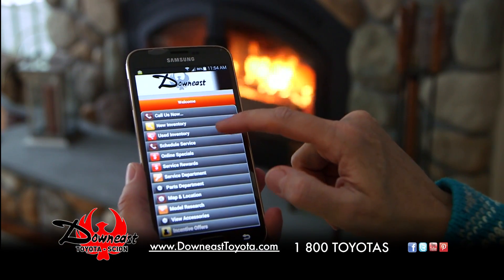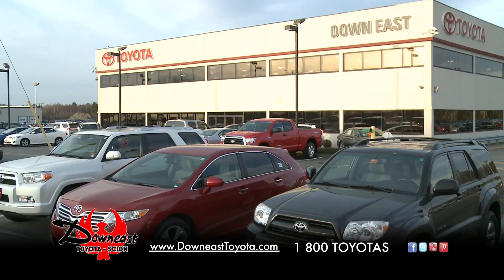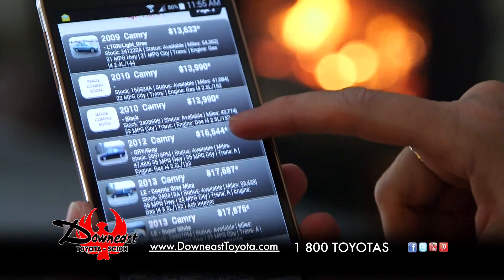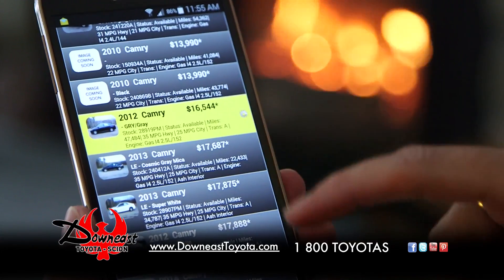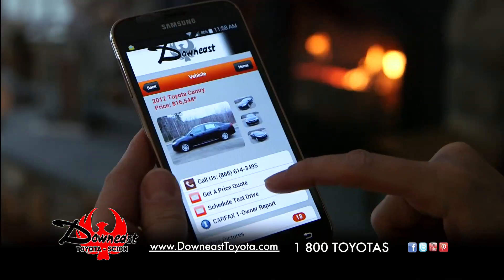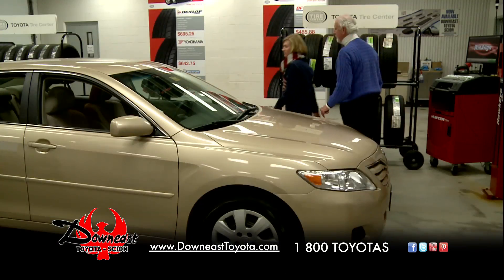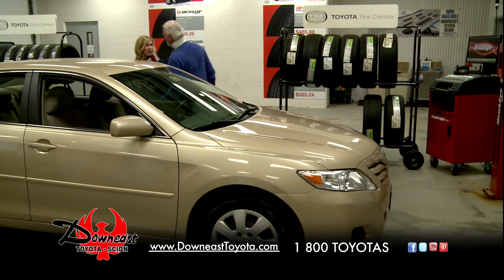DowneastToyota USED1 15 011315